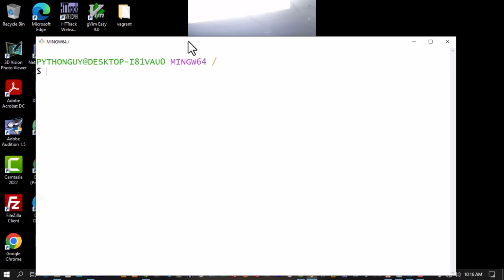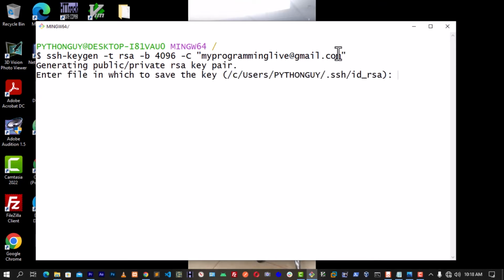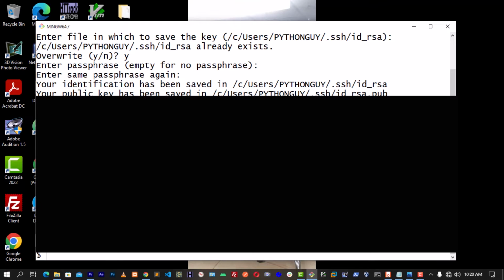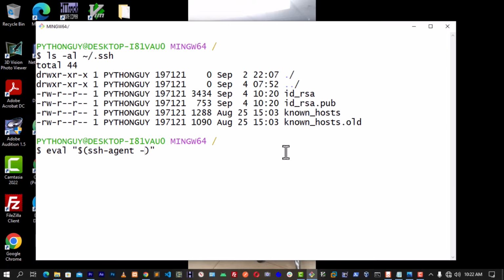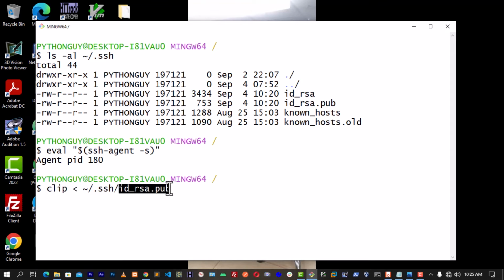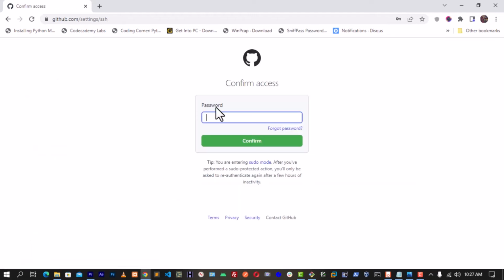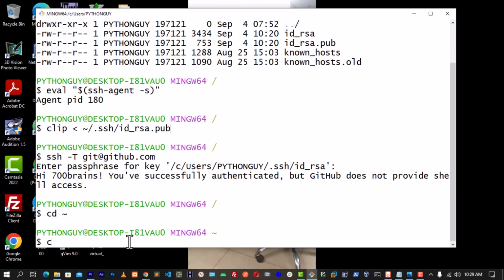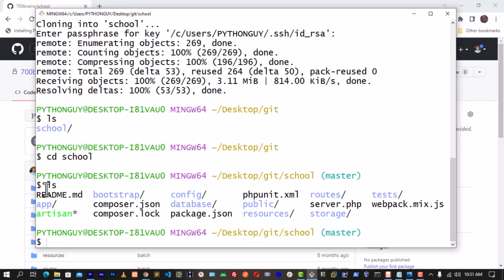Learning The Basics: Git Remote Connection